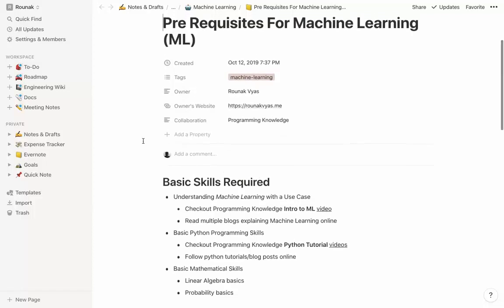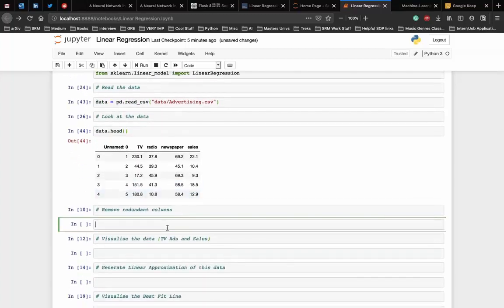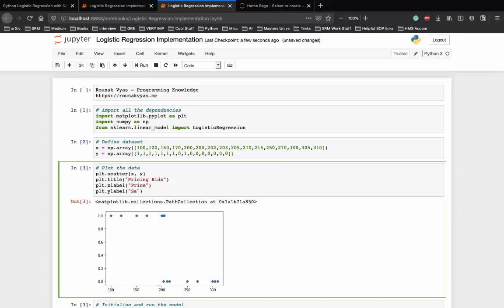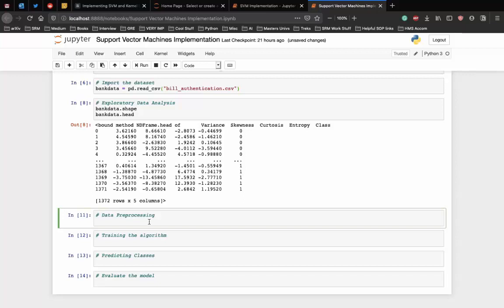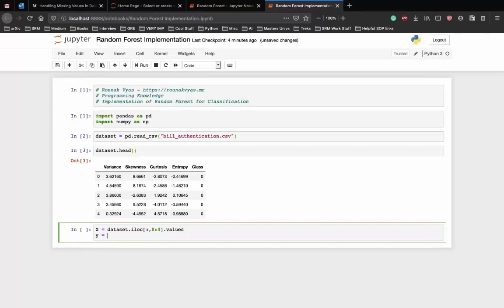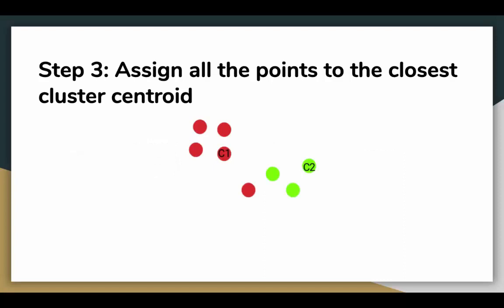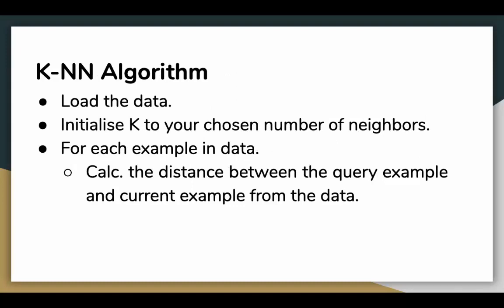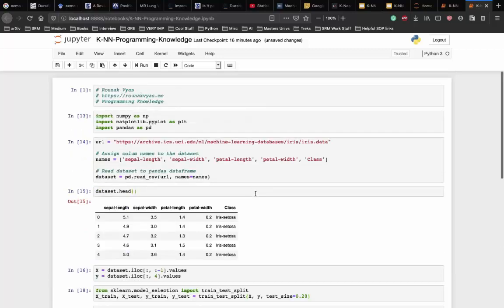Learn Machine Learning with Python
Welcome to this video on machine learning.
1 - What Are The Prerequisites For Machine Learning?
2 - Linear Regression
     References -
4 - Logistic Regression in Machine Learning
    Blog for references :
5 - Logistic Regression Python Implementation with Scikit-Learn
6 - Introduction to Support Vector Machines (SVM)
7 - Support Vector Machines (SVM) in Scikit-learn
8 - Understanding Random Forest
9 - Implement Random Forest Using the Scikit-Learn
10 - Understanding K-Means Clustering
11 - K-Means Clustering with scikit-learn Python Example
12 - K-Nearest Neighbours (KNN algorithm)
13-  K-Nearest Neighbours (KNN algorithm) implementation in Scikit-Learn